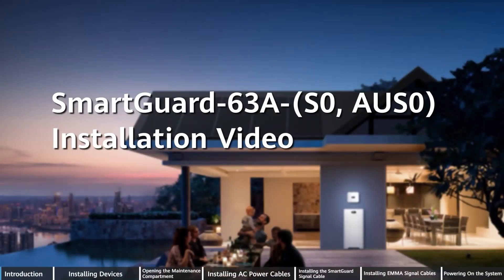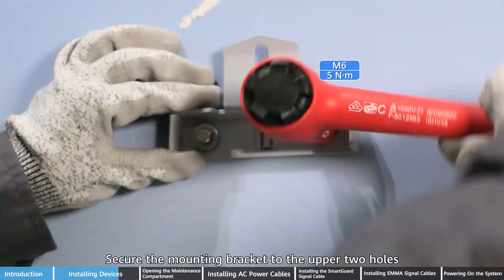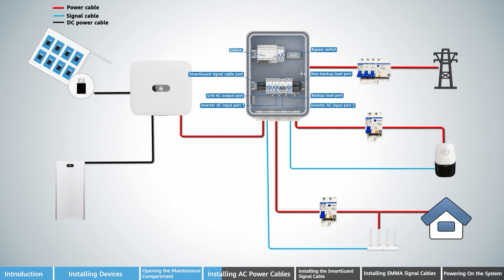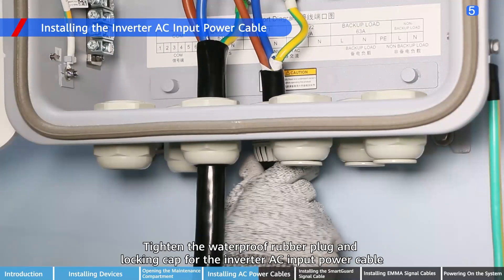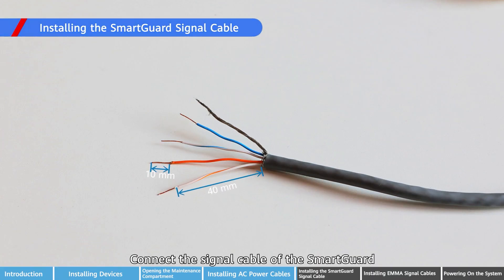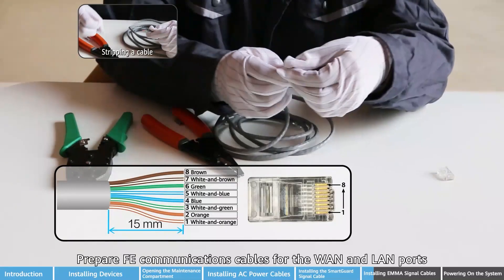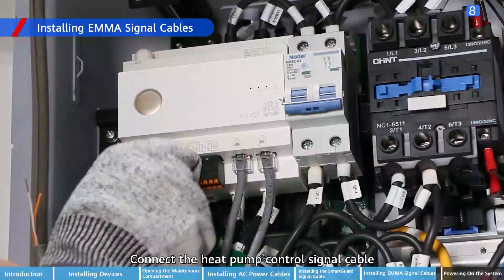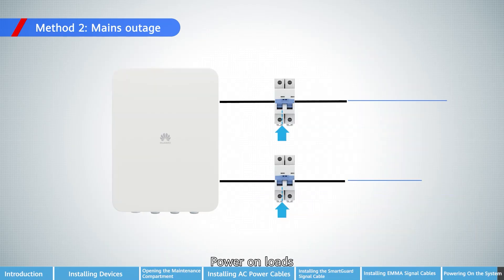Huawei SmartGuard 63A-TO/S0 Installationsvideo | Mini Power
Huawei bietet die perfekte Notstrom-Lösung mit dem EMMA-A02 Management-System für nur 689 €!